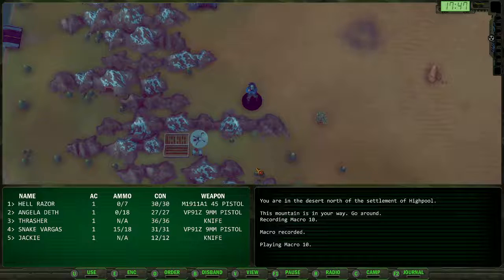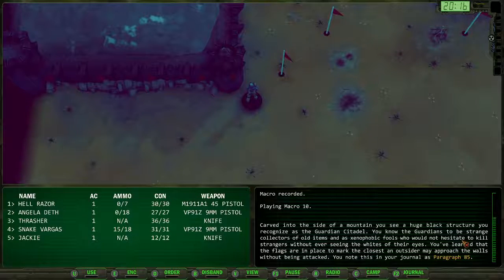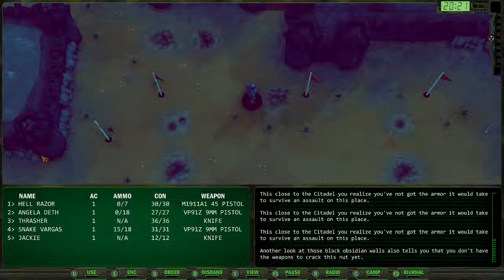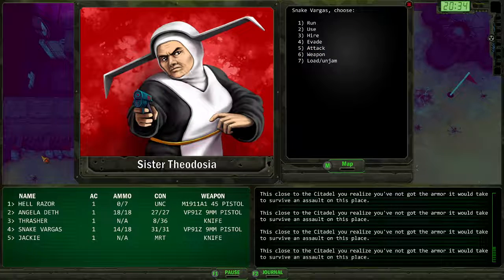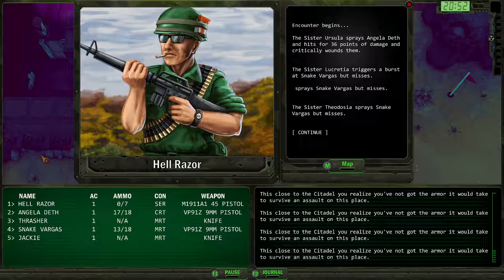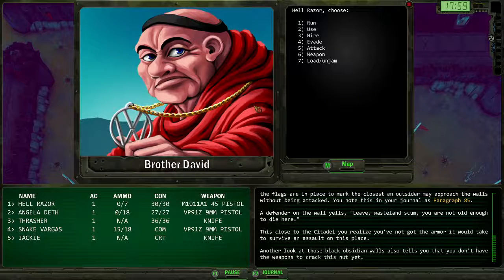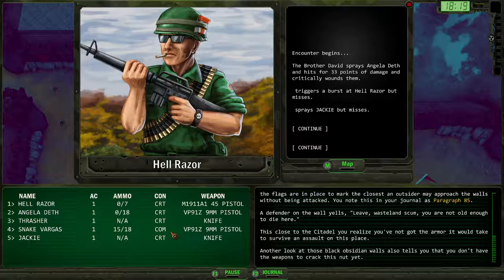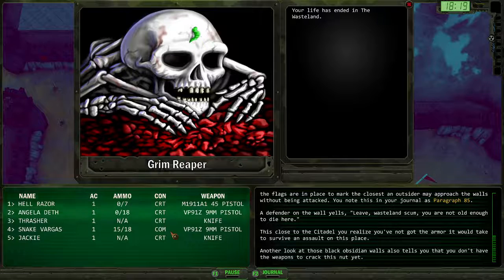Wasteland Remastered Bonus 2: Guardians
So, next you decide to check out a nearby town.  Sure it says you shouldn't go past the flags, but it's right by the beginning.  How hard could it be?